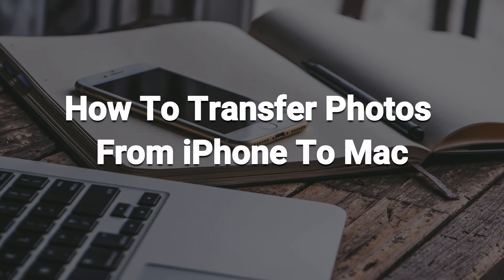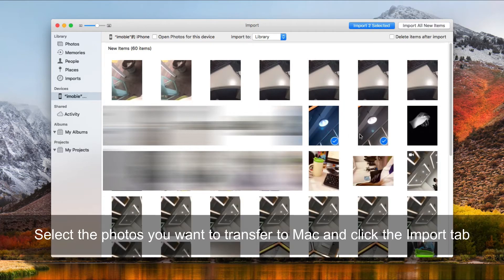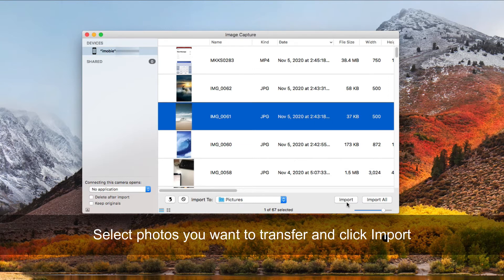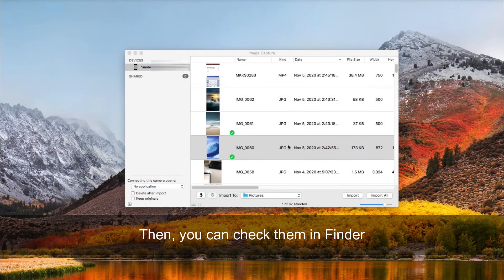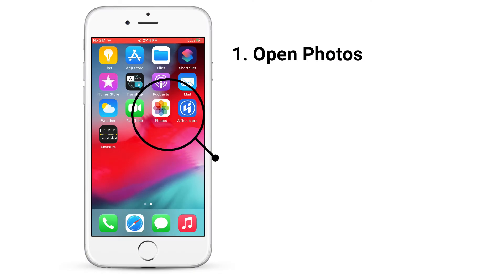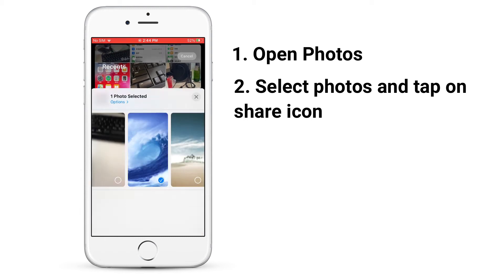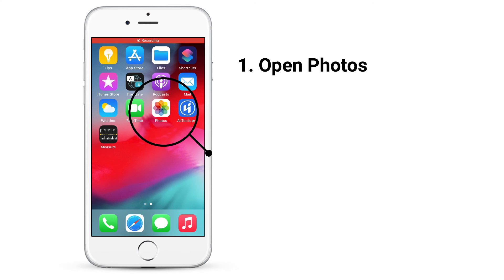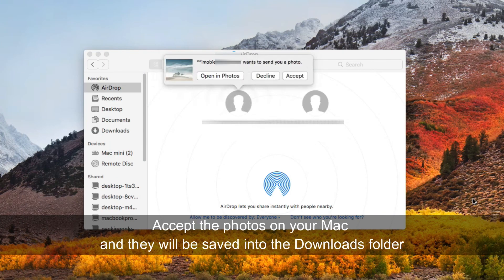Tutorials - How To Transfer Photos from iPhone to Mac Computer Without iTunes [5 Ways]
How to transfer photos from iPhone to Mac without iTunes? Import photos from iPhone to Mac in 1 click? Here are 5 ways on how to move photos from iPhone to Macbook.

00:00 Start
00:21 Method 1. Transfer photos from iPhone to Mac with Photos App
01:23 Method 2. Import photos from iPhone to Mac using Image Capture
02:30 Method 3. Transfer photos easily via AnyTrans
04:08 Method 4. Transfer photos via Mail
05:24 Method 5. AirDrop Photos from iPhone to Mac

Check how to sync photos to mac from iPhone in an article